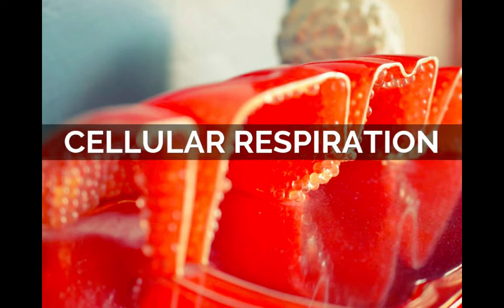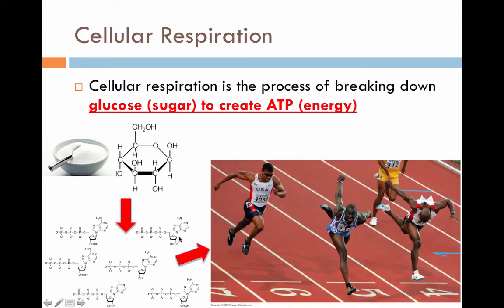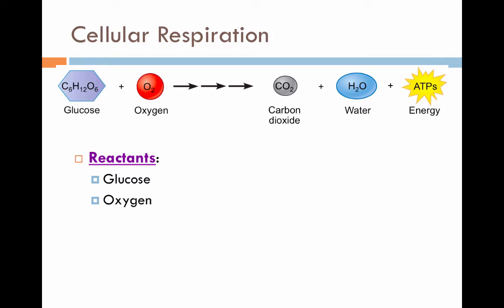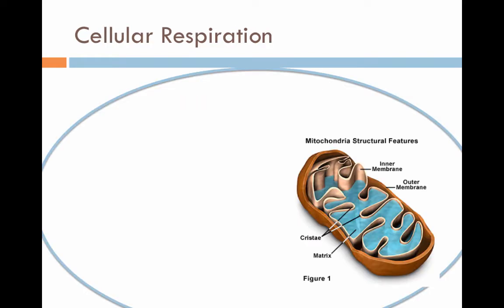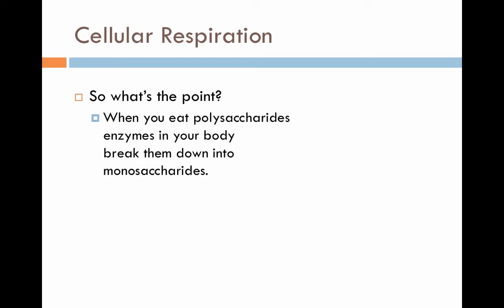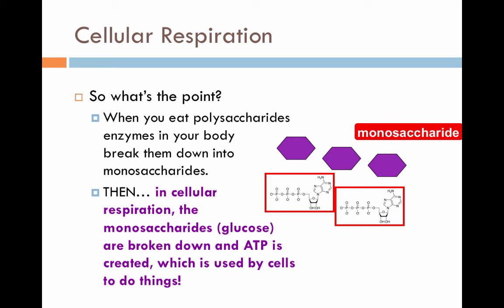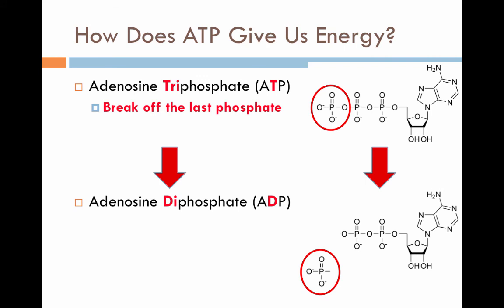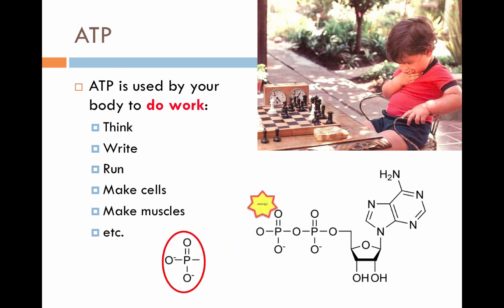Cells Video 6 Cellular Respiration